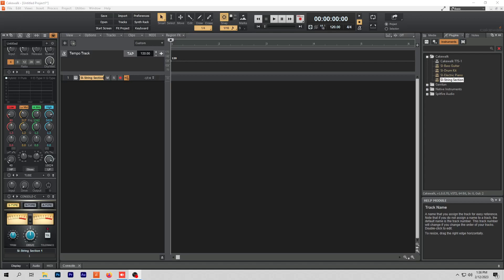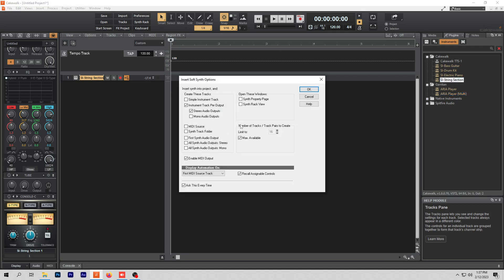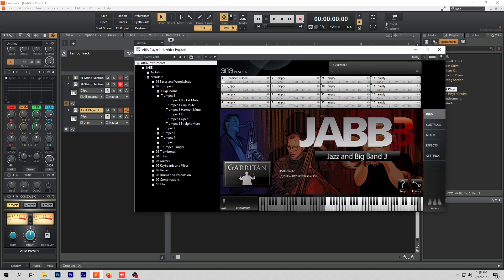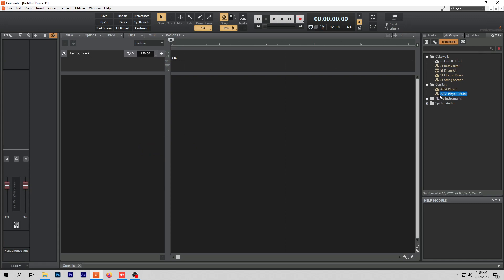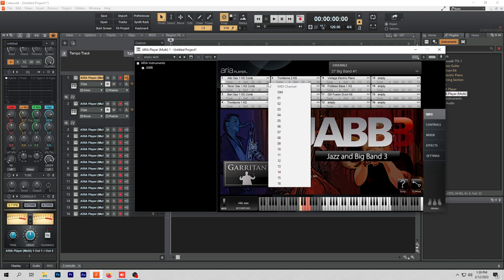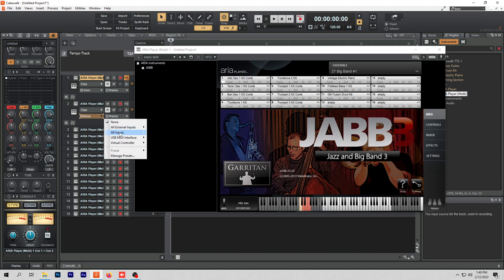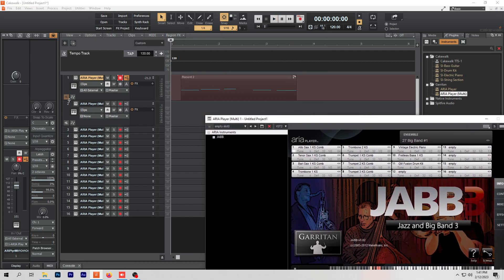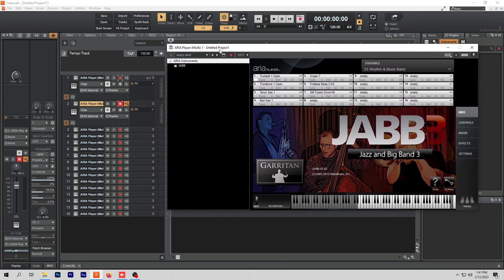How to set up Garritan Jazz and Big Band using Aria Player (multi) in Cakewalk by Bandlab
This took me an embarrassing amount of time and effort to learn, so I hope it will save you a headache. Here is how you set up a Garritan Jazz and Big Band ensemble in Cakewalk, using the Aria Player plugin.